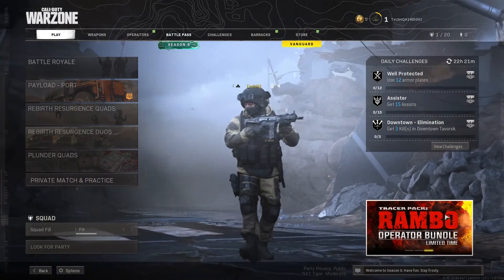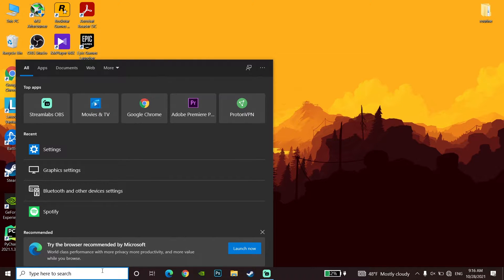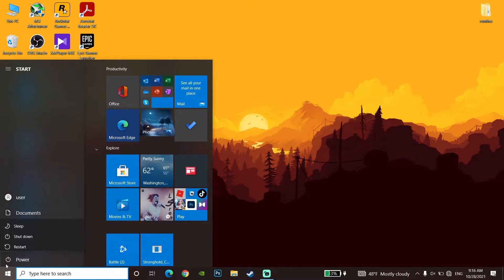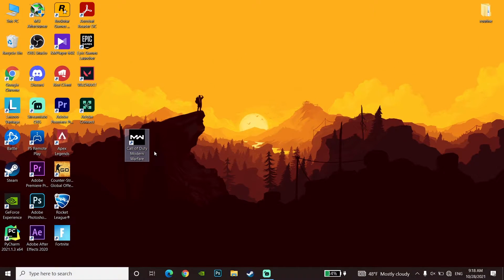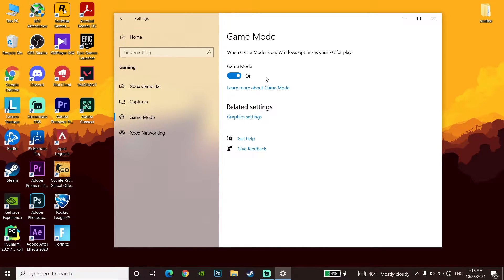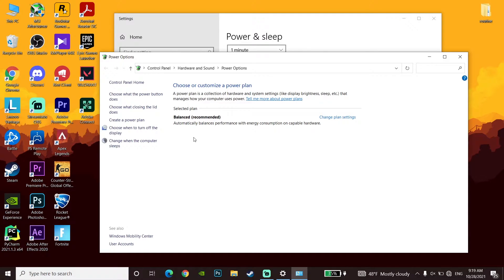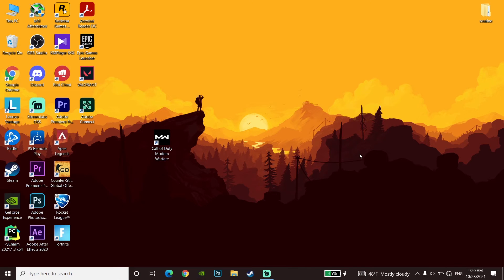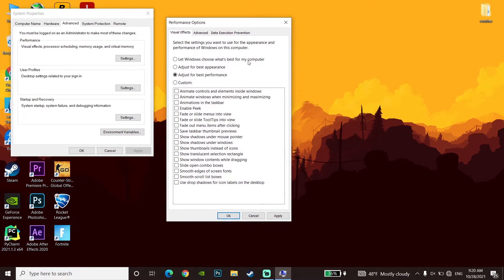How to Fix FPS Drops and Stuttering in Call of Duty Warzone PC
Hello everyone in this video I'm showing you How to Fix FPS Drops and Stuttering in Call of Duty Warzone PC. so if you want to know how to fix lag in warzone just watch this video.